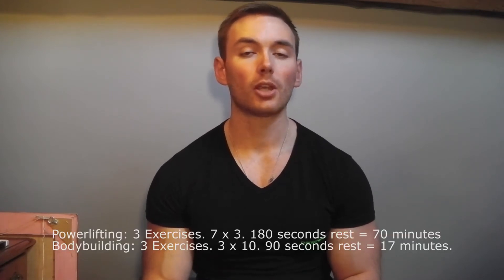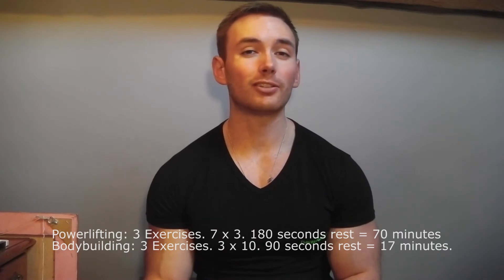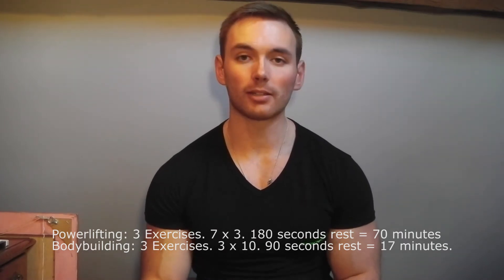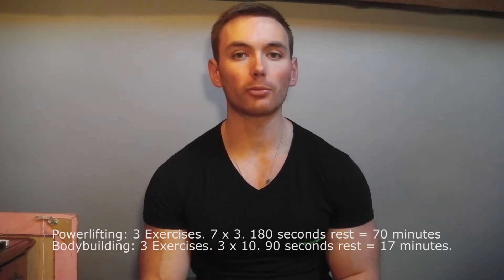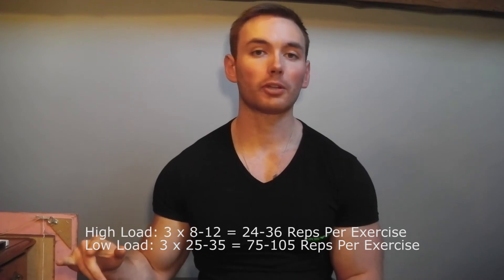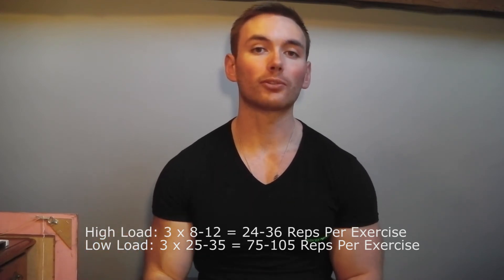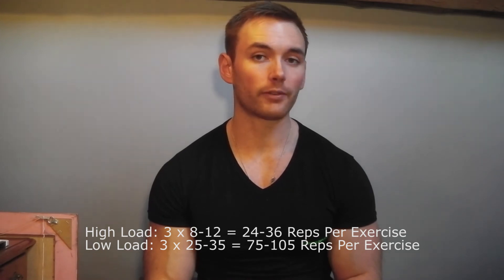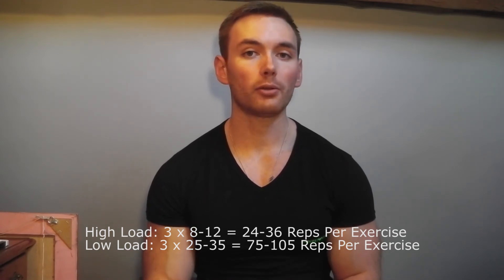How Many Repetitions Per Set For Muscle Growth?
This video discusses research on how many repetitions per set you
should perform for muscle growth.

References:
[1] Effects of different volume-equated resistance training loading
strategies on muscular adaptations in well-trained men.
[2] Effects of Low- Versus High-Load Resistance Training on Muscle
Strength and Hypertrophy in Well-Trained Men